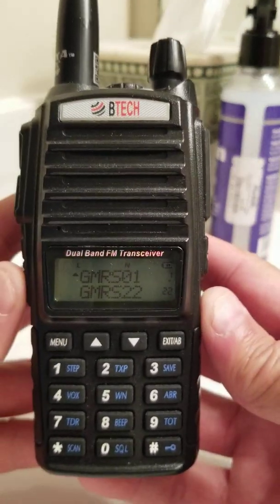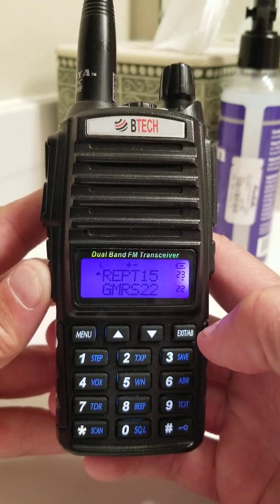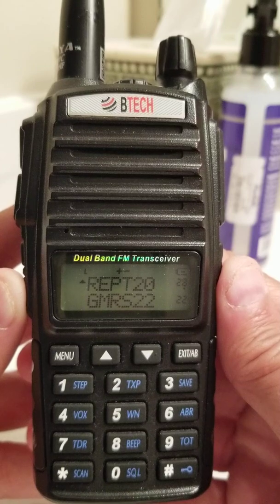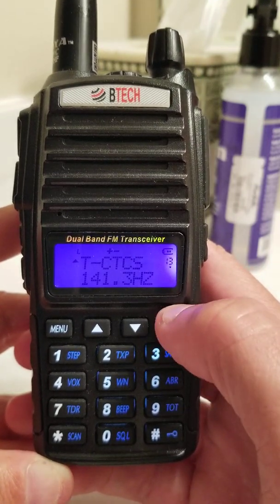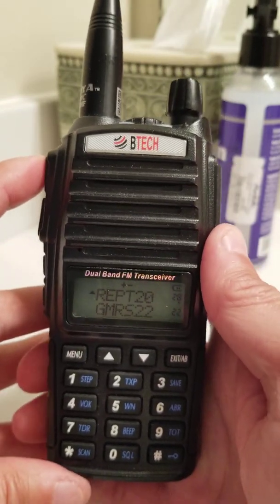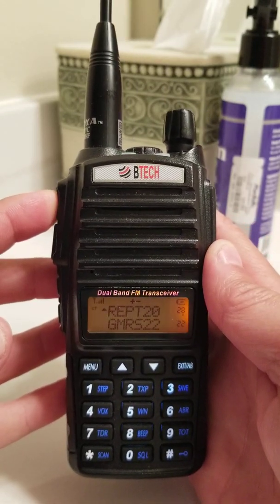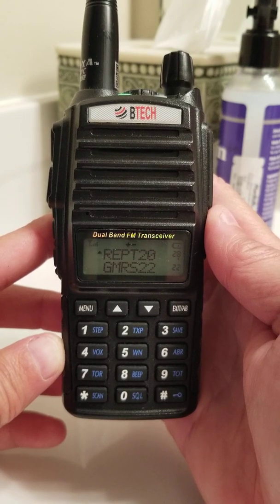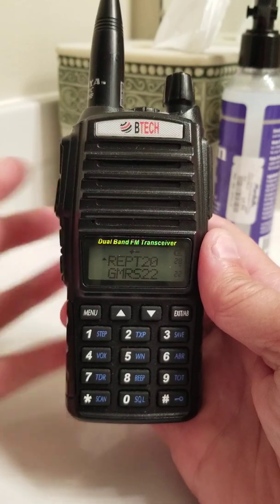How to Program Repeater channel on BTech GMRS-V1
A quick video on how to program the CTCSS (PL) tone and Power setting on a BTech GMRS-V1 repeater channel.  The Transmit CTCSS tone menu option is Menu-13 T-CTCS.   The Transmit DCS tone menu option is Menu-12 T-DCS.

FYI, for those that are interested, I am approximately 31 miles line of sight (LOS) from the NG-GMRS Flagship 675 (formerly Sassafras) repeater.  So, on High power I was able to access the repeater from inside my house with the BTech GMRS-V1 using a Nagoya NA-701C antenna.